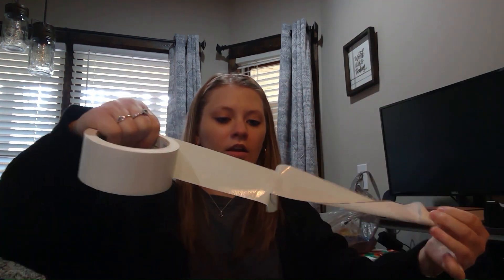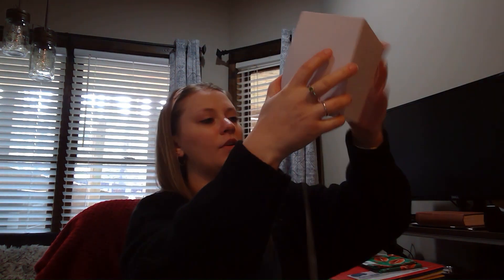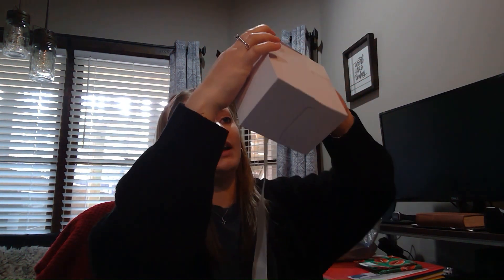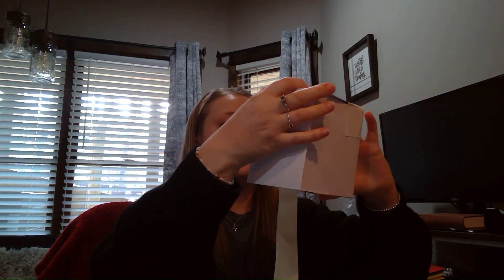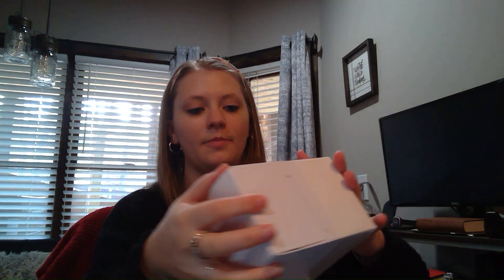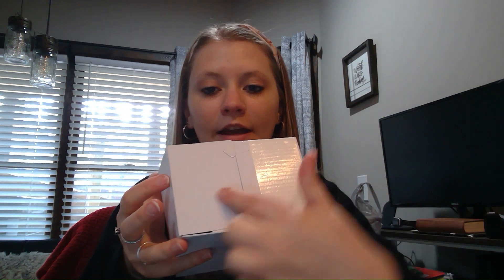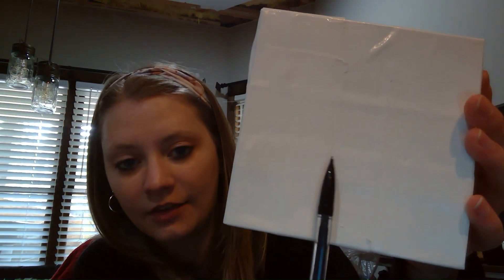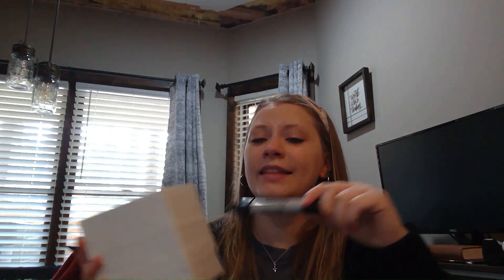Make Your Own Dice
Here is a video to help you create an original dice for each camper, have fun!